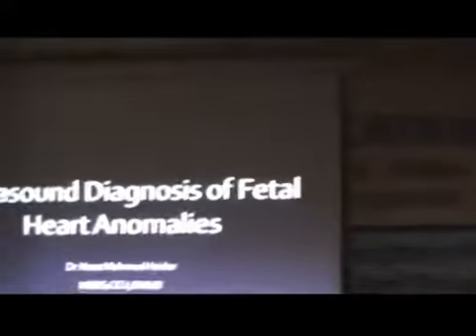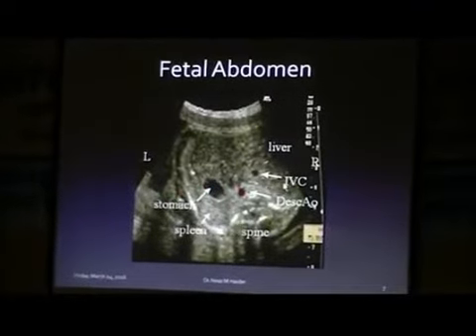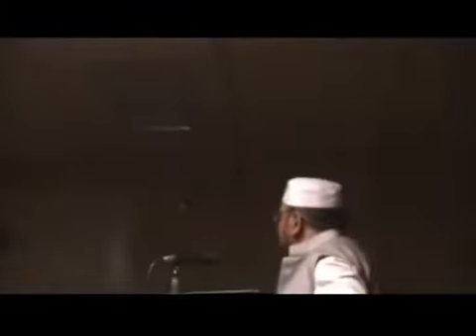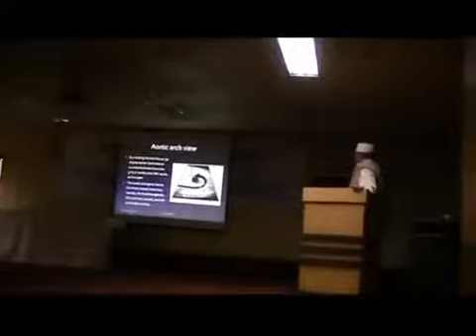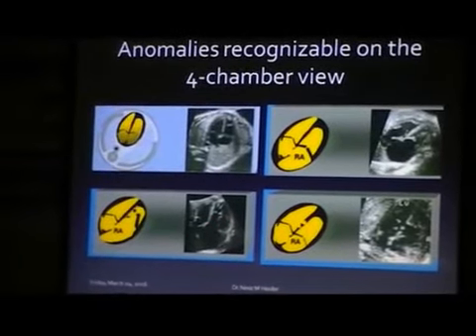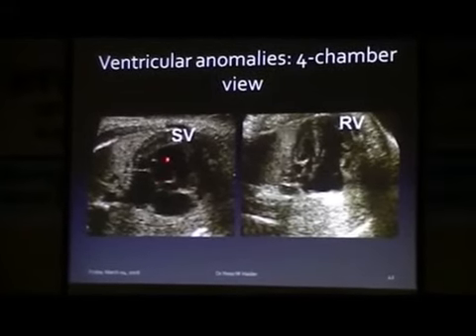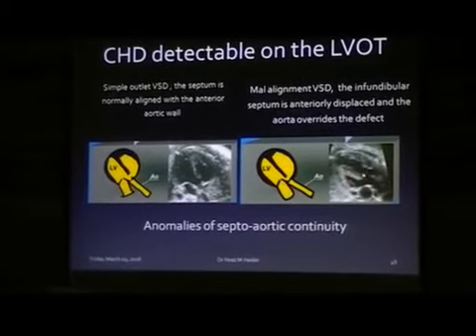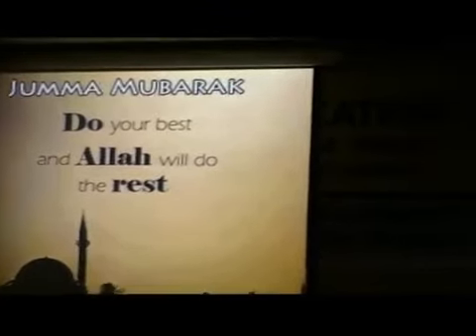Dr Neaz Lecture at 15th WFUMB COE Workshop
An Introduction of Fetal heart Ultrasound, , how to obtain fetal heart views in transverse & in longitudinal section. How to diagnose some common fetal heart anomaly.

The lecture was delivered  at 15 th WFUMB workshop held at NINMUS Auditorium ,BSMMU Campus , Dhaka , Bangladesh .